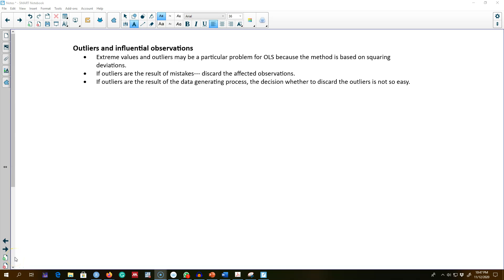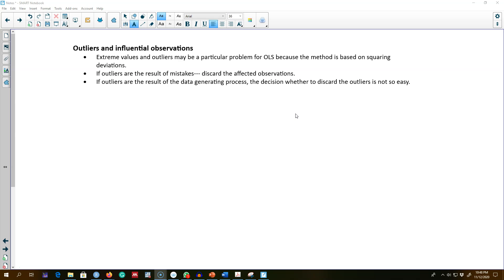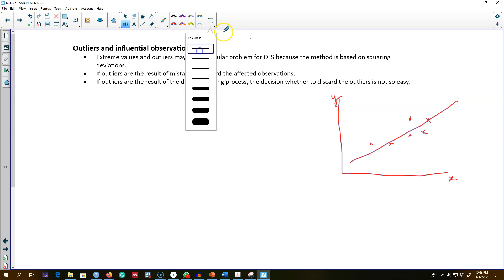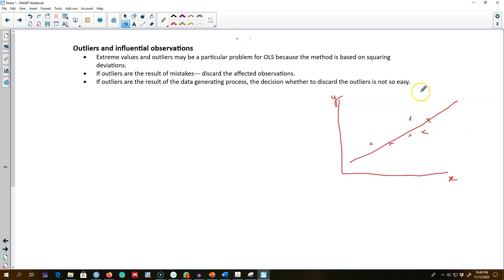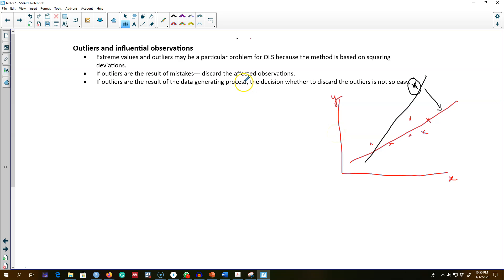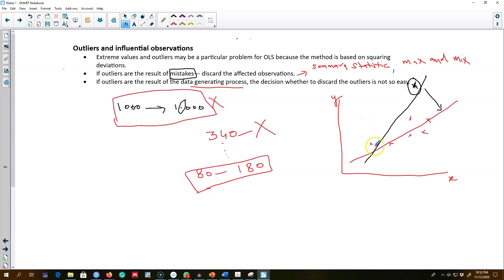9.7 - Outliers and Influential Observations